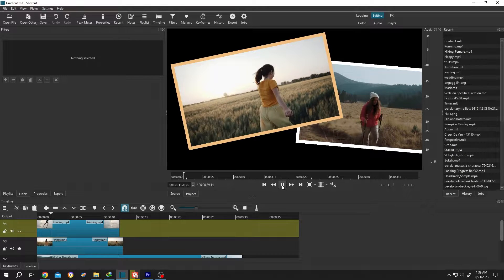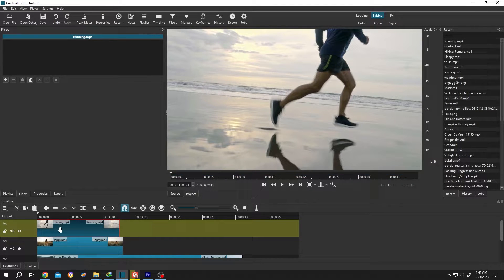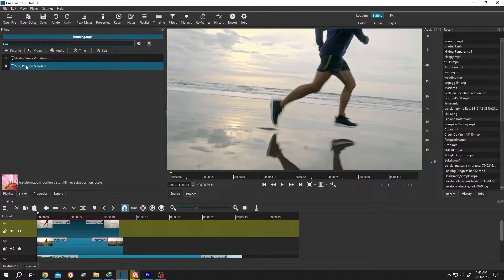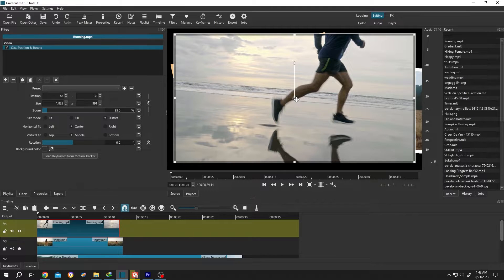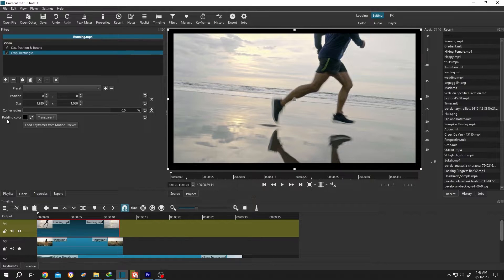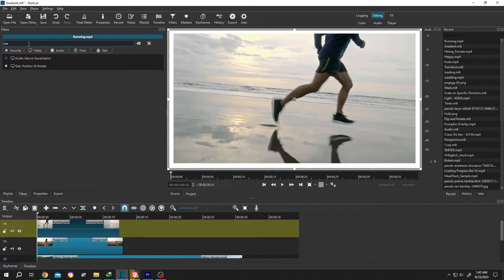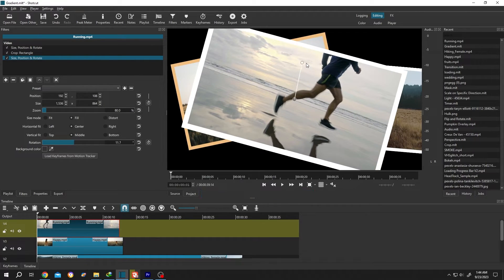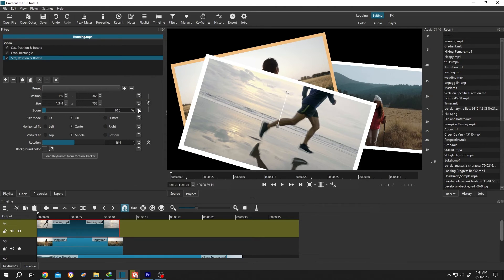Add Frame or Border Around Video or Image | Shotcut Tutorial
How to add frame, border or stroke around picture or video in Shotcut. This is a beginner friendly tutorial on Shotcut video editing.